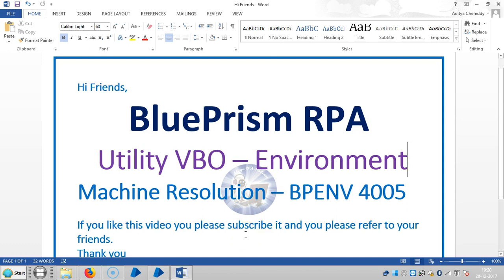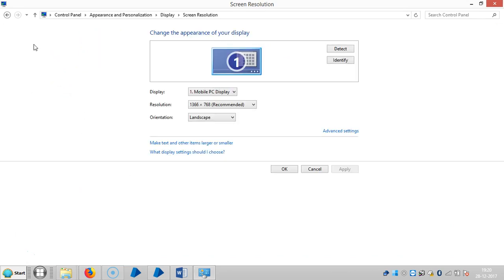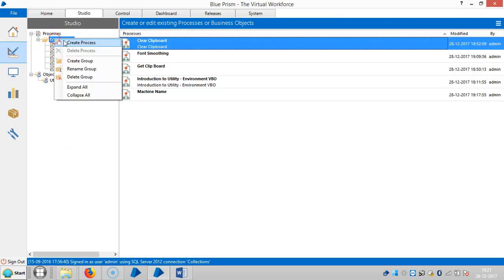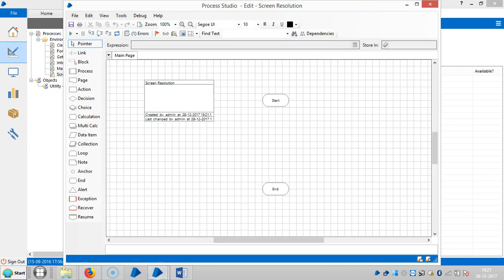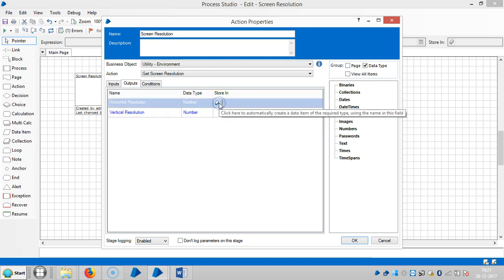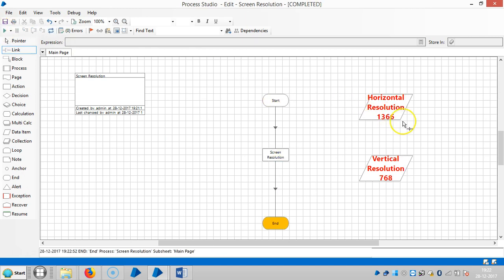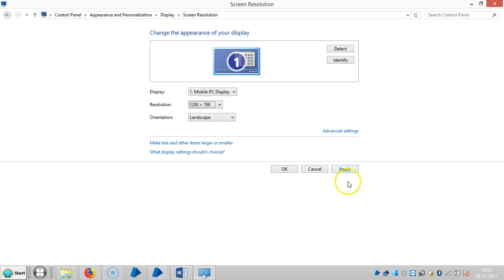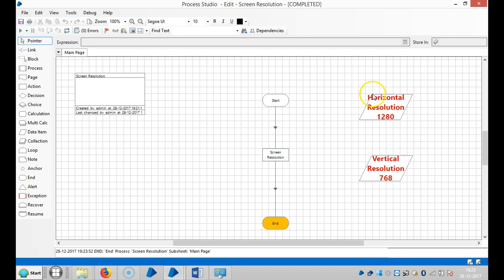Blue Prism RPA -Utility – Environment - Screen Resolution - BPENV 4005 - Aditya RPA Academy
Aditya Chereddy
                            M.Tech.,